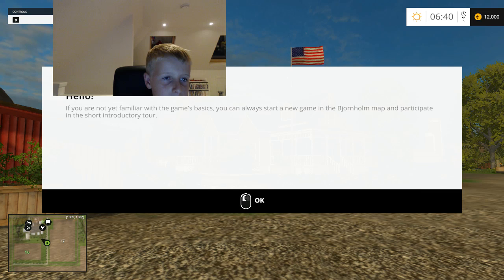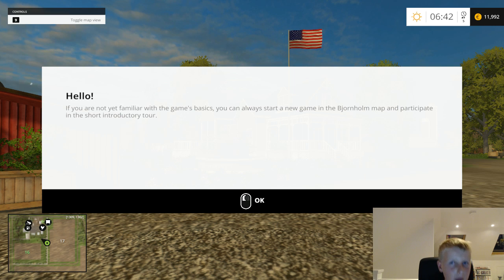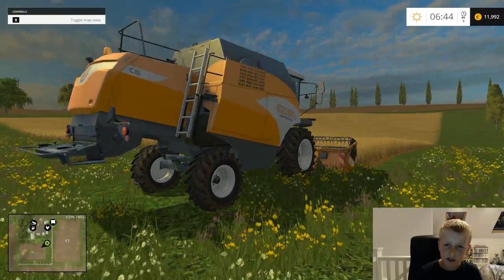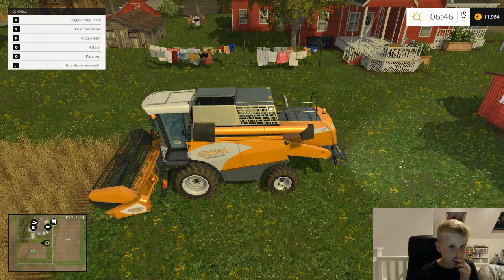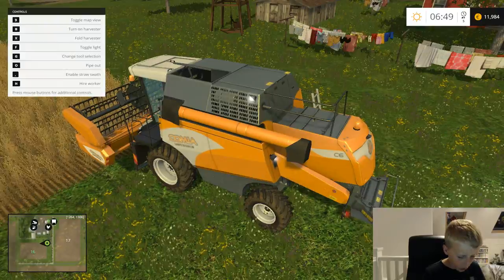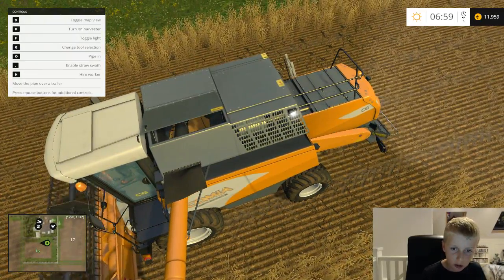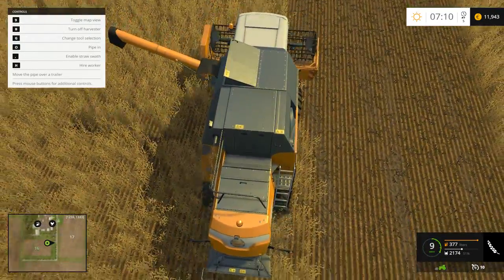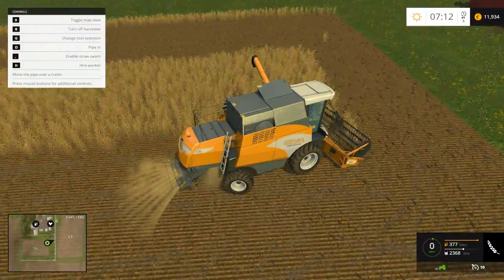FARMING LIKE A PRO!|FarmingSimulator2015 64bit